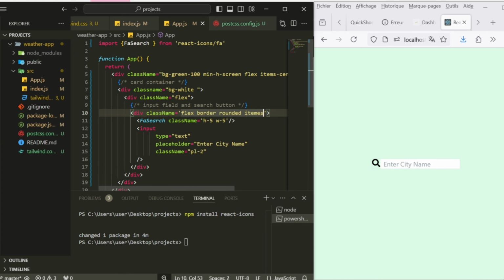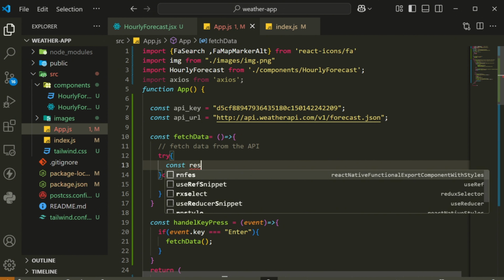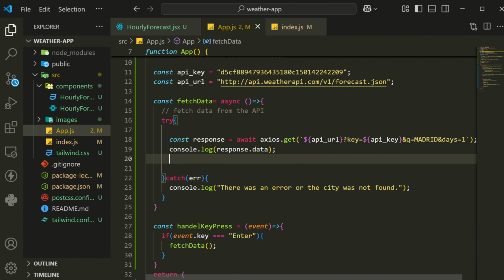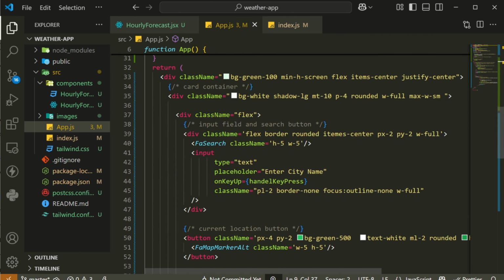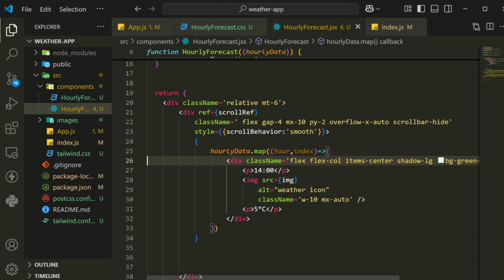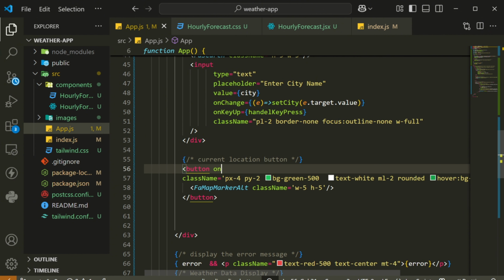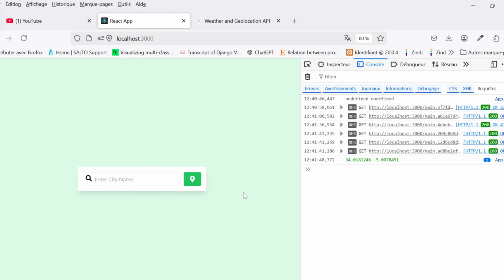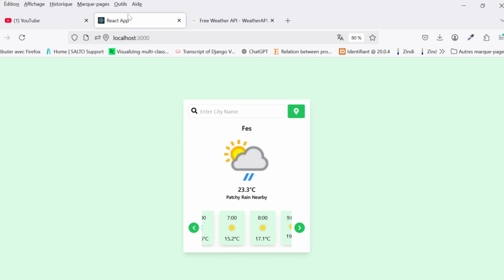Build a Real-Time Weather App using React, Tailwind CSS & WeatherAPI | Part 2: API Integration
In Part 2 of this exciting weather app series, we go beyond UI and bring functionality to our app using the WeatherAPI! 🔥
We’ll fetch live weather data, implement geolocation to get the user's current weather, and create a smooth horizontal hourly forecast slider using React and Tailwind CSS.

By the end of this part, your weather app will be fully interactive and data-driven.

✅ What You’ll Learn in Part 2:

    Fetching real-time data with WeatherAPI

    Using Axios and React Hooks (useState, useEffect)

    Creating a smooth hourly forecast scroll

    Handling errors and empty input cases

    Getting weather data from the user's current location

⏱️ Timestamps:

00:00 - Introduction
00:22 - Integrating WeatherAPI and Fetching Data
09:14 - Displaying the Hourly Forecast
12:23 - Handling Errors and Edge Cases
14:04 - Implementing Geolocation for Current Location